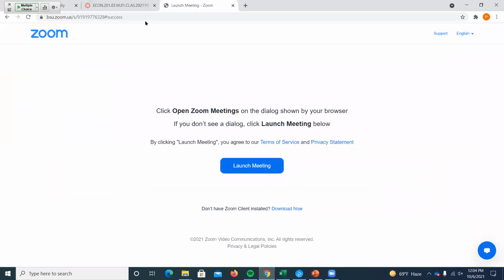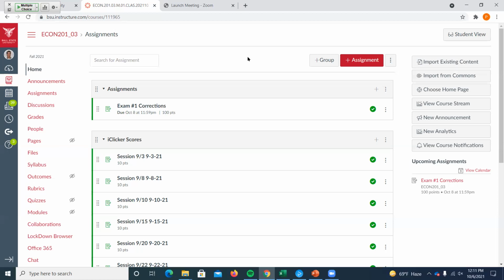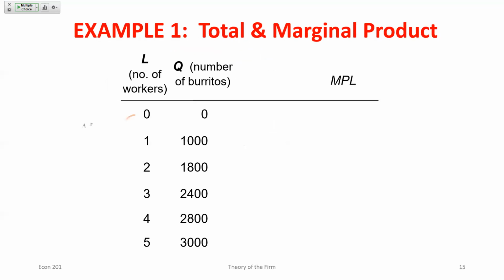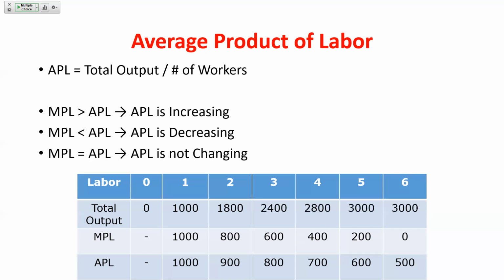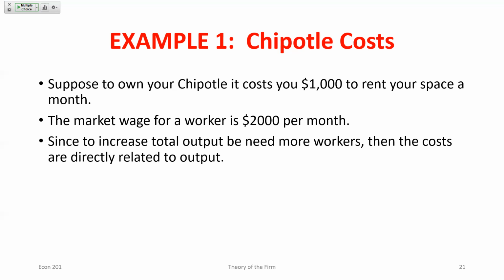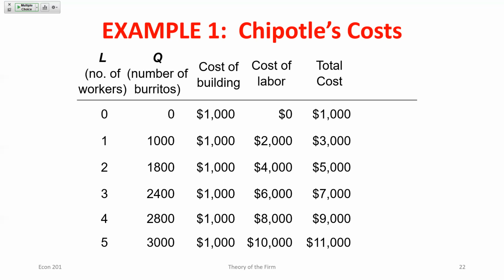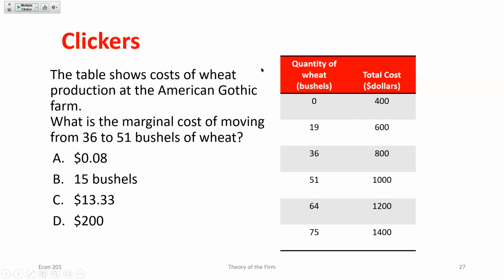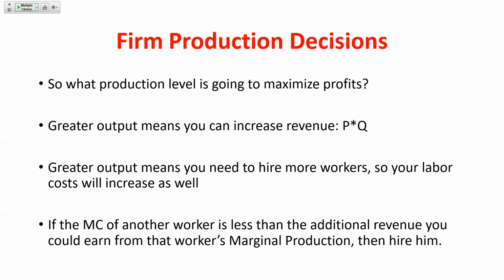ECON 201 Class Recording 10/6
Worker Production, Firm's Production and Costs